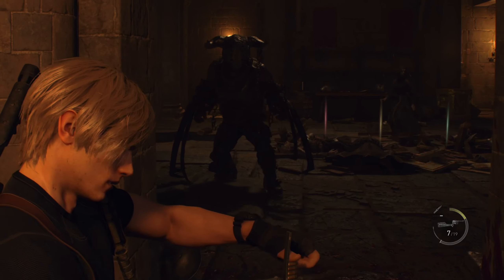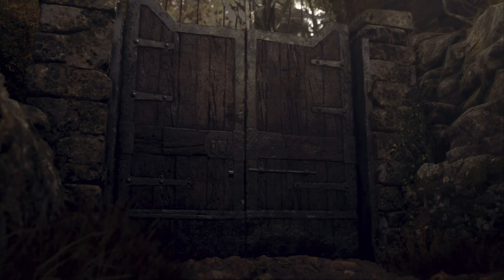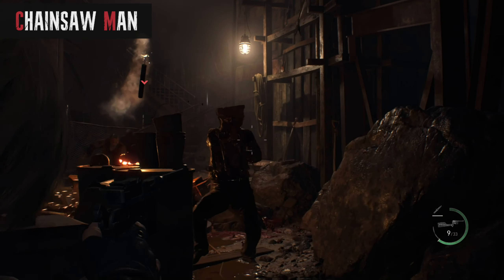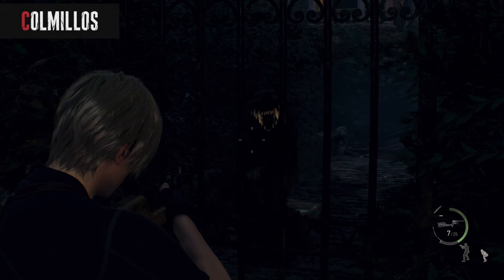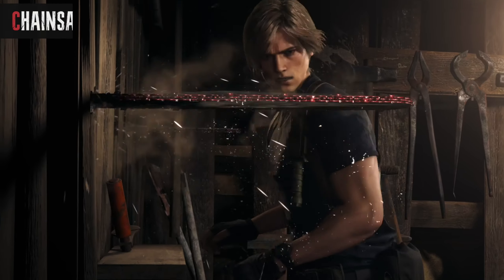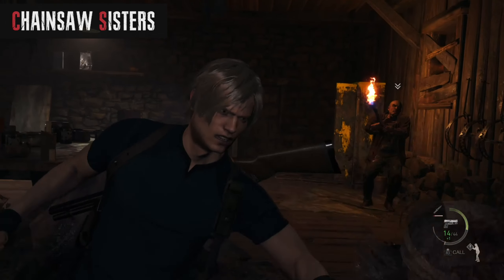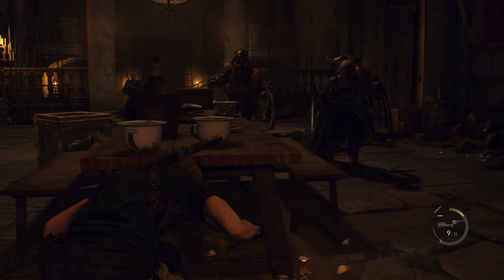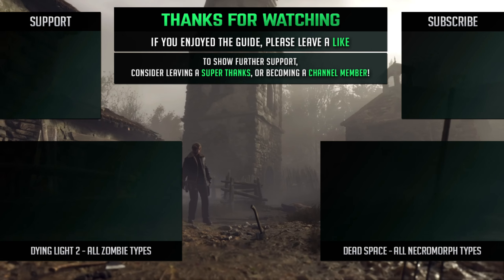All Enemy Types in Resident Evil 4 (Remake) - Monsters & Bosses Guide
Resident Evil 4 Remake All Enemies + Bosses: Here's all the enemy variants, monsters and bosses in Resident Evil 4 Remake (RE4 2023).

Resident Evil 4 Remake has several different enemies and bosses you'll need to fight in the game, all of which are shown in this guide including gameplay of each

Enemies in Resident Evil 4 (2023 Remake) often come in the form of monsters and zombie creatures created by a parasite called the plaga, some of which are the game's bosses, these different enemies can be found below alongside their corresponding timestamps

⏱ Timestamps ⏱
00:00 - Resident Evil 4: All Enemies + Bosses
00:20 - Ganados: Villagers
01:49 - Ganados: Desnucado
02:36 - Chainsaw Man
03:29 - Brute
05:02 - Colmillos
06:05 - Del Lago
07:36 - Plaga: Guadana (Type A)
08:55 - El Gigante
10:45 - Chainsaw Sisters
11:51 - Bitores Mendez
13:43 - Ganados: Zealots
15:07 - Plaga: Mandibula (Type B)
16:38 - Garrador
18:17 - Armored El Gigante
19:02 - Plaga: Arana (Type C)
20:18 - Armadura
21:43 - Novistador
22:54 - Verdugo
24:20 - Dos Gigantes
25:26 - Ramon Salazar
27:13 - Ganados: Soldiers
28:16 - Regenerador
29:33 - Iron Maiden
30:31 - Jack Krauser
32:28 - Osmund Saddler
34:49 - Where's everyone goin'... Bingo?

[RE4 Remake gameplay captured on PS5 console]